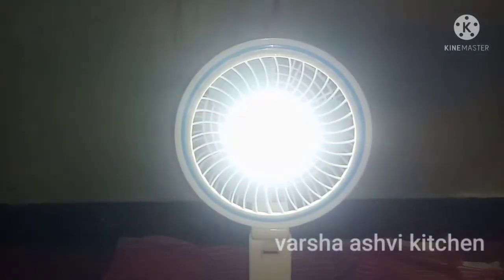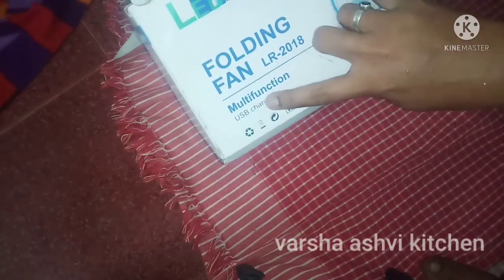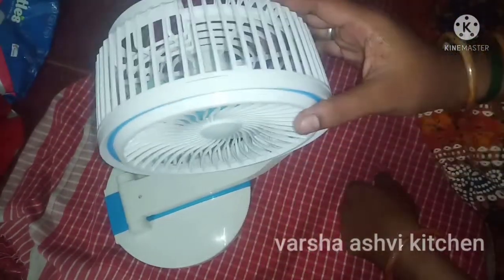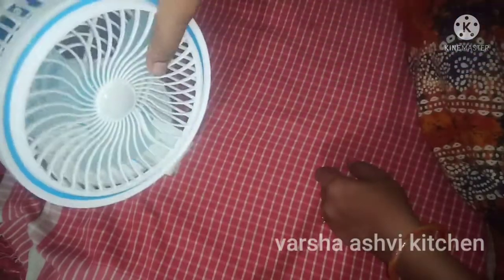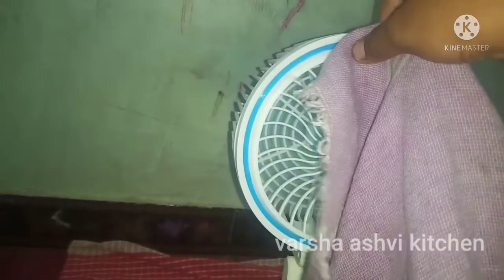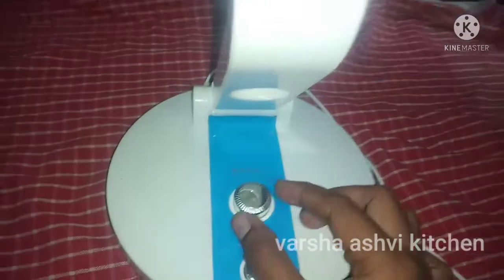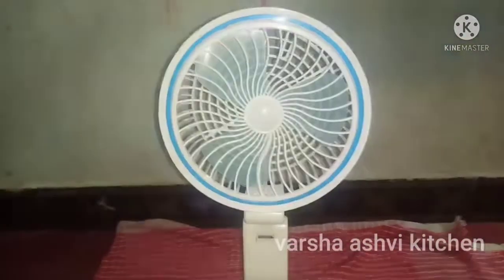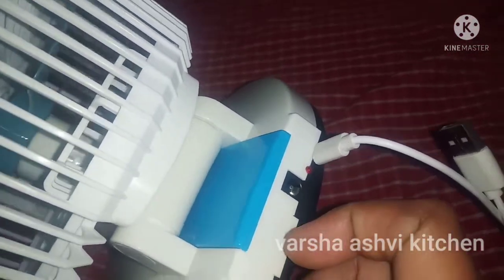portable folding fan, how its work💁‍♀️rechargablefan#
portable recharge fan buy amazon link click in visit website

Deal of the day: RYLAN Powerful Rechargeable 1.5 Watts Table Fan with 21 SMD LED Light, Table Fan for Home, Table Fans, Table Fan for Office Desk, Table Fan High Speed, Table Fan For Kitchen-- (white)